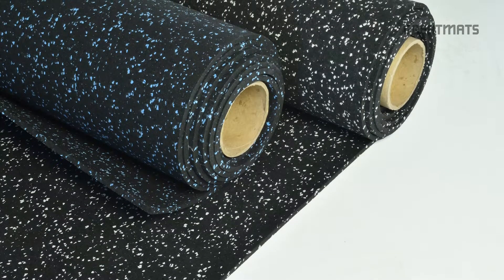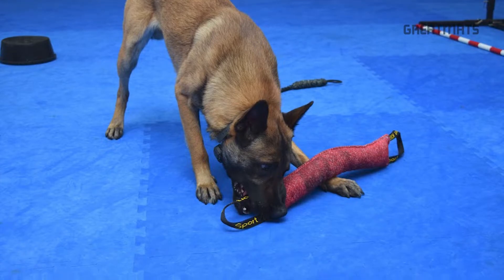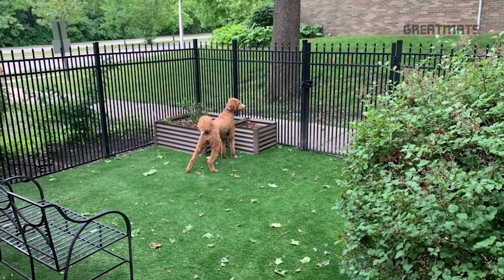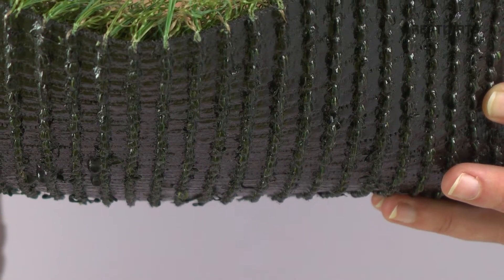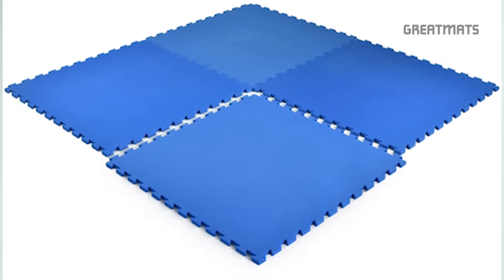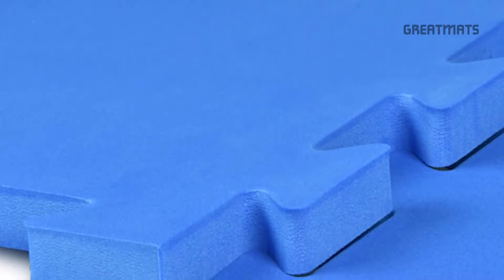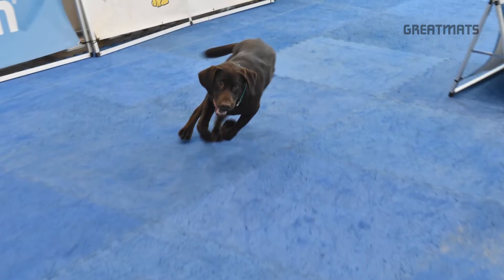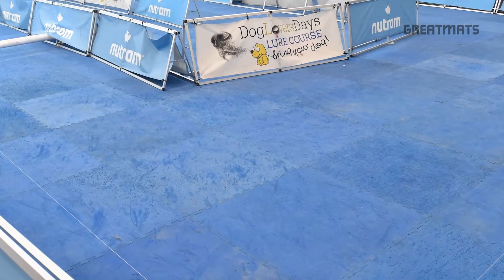Dog Agility, Daycare and Kennel Flooring Considerations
Let's discuss the best flooring options for dog areas.
The two main considerations are durability and cushion.
The best dog flooring for durability would be a rubber product. EVA foam tiles provide the best cushion.
Rubber rolls offer a waterproof, non-slip surface that works well for doggie daycare and dog training. The seams can be sealed to produce a waterproof and watertight surface.
For outdoor use at dog daycares, there are many great artificial turf options that will allow water to flow through them.
Dog agility areas are best served by our unique interlocking EVA foam dog agility mats. It provides superior cushion and grip without harming the dogs pads or nails. This allows for high velocity turns. The cushioning allows for longer training sessions for both the dog and handler.
The best way to clean these mats is to use a commercial grade walk behind floor cleaner - using the softest scrub brushes.
In addition to the rubber and foam flooring option for dog kennels, many people prefer a perforated surface. Modular PVC floor tiles such as our Patio Outdoor Tile and StayLock Floor Tile options are great for these situations and spaces.